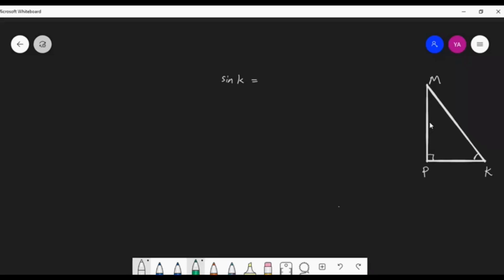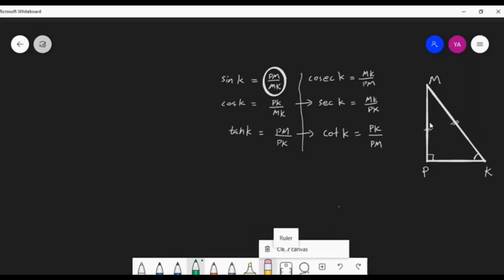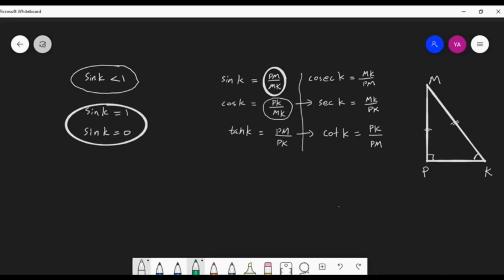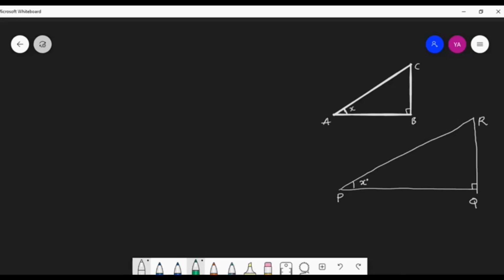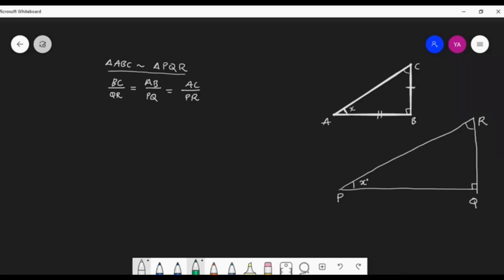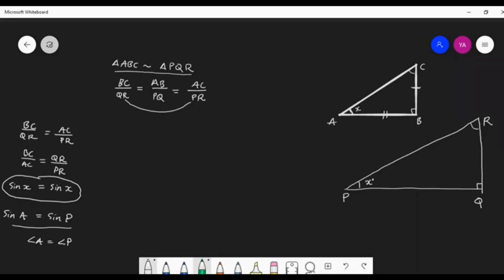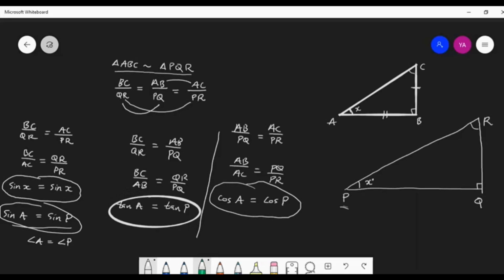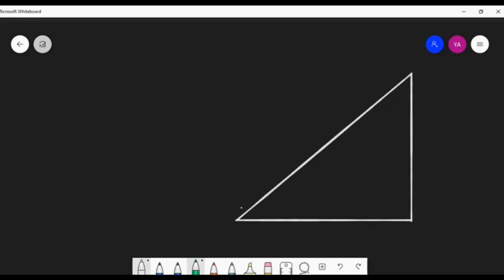Introduction to Trigonometry 7 | the values of trigonometric ratios are constants | Class 10 CBSE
'the values of the trigonometric ratios of an angle do not vary with the lengths of the sides of the triangle, if the angle remains the same'.
Since the hypotenuse is the longest side in a right triangle, the value of
sin A or cos A is always less than 1 (or, in particular, equal to 1).
Chapter 8, 'Introduction to Trigonometry' of Class 10 Mathematics, CBSE | Lesson by Yasar Arafath in English.

Go to the Playlist of Chapter 8 'Introduction to Trigonometry' for watching previous or next videos